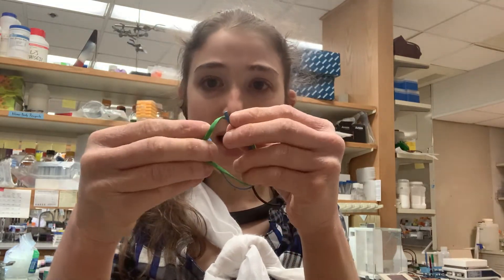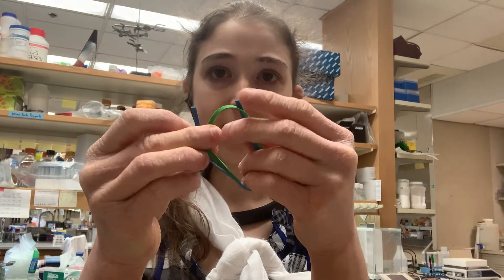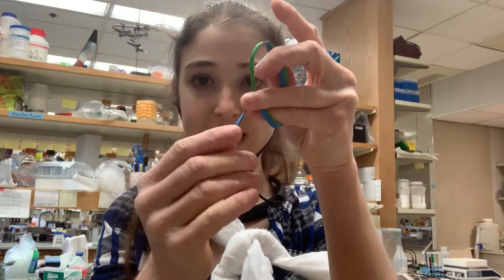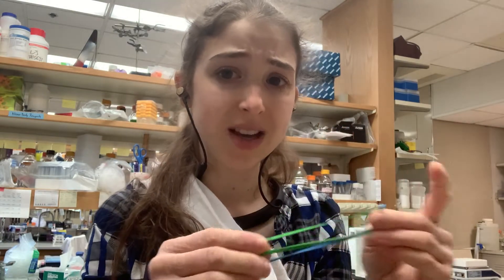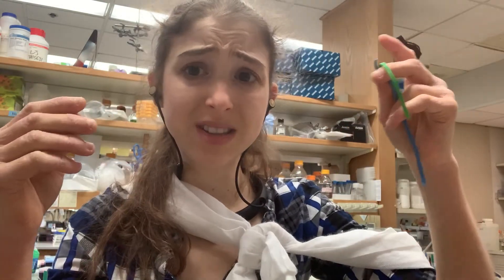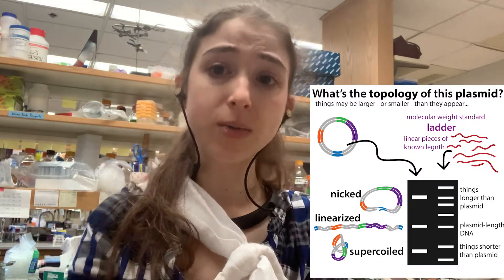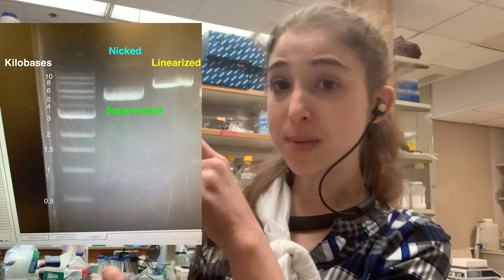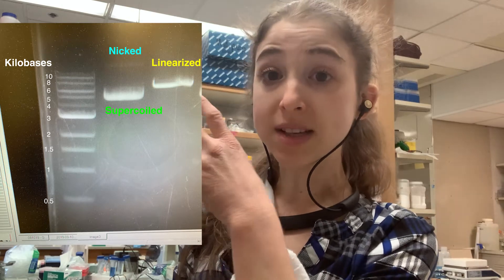Why your plasmid runs weird on an agarose gel: DNA topology meets agarose gel electrophoresis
Agarose gel electrophoresis separates DNA fragments by size by using electricity to send them through gel meshes. It “expects” your sample to be linear, so it can wind its way snakelike through the gel’s mesh. Longer things get tangled up more along the way, so they travel more slowly &, when you pull the plug on the experiment they will have traveled less far down the gel. This snakelike motion has an awesome name - biased reptation as in REPtilian.

The premise is - things of the same length will run at the same rate so will travel the same distance in the same amount of time.  This means if you run a mix of linear pieces of known size - what we call a standard “ladder” - alongside your samples you can use it as a sort of “ruler” to see how big your samples are

⚠️ BUT this ONLY works if your samples are LINEAR⚠️

Imagine a snake traveling through a wadded up mesh net. A coiled-up snake would travel differently through a mesh then an uncoiled snake - you could have 2 snakes of the same length, 1 coiled, the other stretched out & they’d travel very differently

If the coiled snake were coiled so tightly that it was smaller than the holes in the mesh, it could slide through easily & since it doesn’t have any loose ends to get tangled up, it would travel more quickly than the stretched snake that would get tangled lots & experience a lot of friction (drag) that slows it down. BUT if the coiled snake were coiled more loosely & /or the mesh were tighter, it would have a hard time pushing its bulk through, encountering more friction & moving more slowly

DNA “snakes” are made up of nucleotide building blocks. DNA holds the genetic “recipes” for making proteins & other things needed to make you & keep you working. This requires a LOT of recipes & your cells house them in chromosomes (like volumes of your genetic cookbook).  Your chromosomes *are* linear BUT they are SOOOOO long that, in order to fit in your cells, they have to be VERY coiled up - SUPERCOILED!

Bacteria have circular genomes that are smaller than ours & bacterial cells can also host even smaller circular pieces of DNA called plasmids. We use this to our advantage in molecular cloning. This is where we engineer plasmids to act as vectors (vehicles) for a gene/protein we want to study.
In the process of designing these vectors & making sure we made them correctly, we generate short linear pieces of DNA. Because these pieces are short they don’t get too twisted up w/themself & they can run snakelike

BUT what if you tried to run the whole plasmid? It’s a circle so it’s, by definition, NOT linear. How would it run?

Even though these plasmids are a lot smaller than your chromosomes, they still supercoil in bacterial cells so they don’t take up too much room (the cells have lots to do & they need space to do it!) Supercoiling is like what happens if you take a rubber band or a phone cord & “overtwist” it, giving you coils on coils on coils

Plasmids, like your chromosomes, are double-stranded.  If only 1 of these strands is cut we call it “nicked.” Nicking is done in cells by enzymes called topoisomerase that nick 1 strand to relieve some of the tension that comes from supercoiling so that cellular machinery can access the genes it contains & do whatever they need to do (don’t worry they also have ligase activity to seal them back)

Biochemists use “topology” to describe DNA’s “landscape.” We call different 3D-structured versions of the same DNA sequence topological isomers or topoisomers. The other day we looked at stereoisomers - when the same atoms are connected differently in space - that involves the actual connections between the atoms so you can’t just “mold it differently”. But with topoisomers, you *can* change forms (although you might have to cut it to make some forms possible)

There are 3 major ones that double-stranded DNA plasmids exist in 1️⃣ supercoiled (aka covalently closed circular DNA, ccc) 2️⃣ nicked (aka relaxed, aka open-circular, oc) & 3️⃣ linear⠀
The cellular benefit of supercoiling is that it makes DNA compact & this compactness makes it run quickly through the gel as if it were *shorter* than it really is. And the cellular benefit of nicking (cutting one strand) is to “uncompact” it just enough so that regions that need to be accessed become accessible. In terms of movement this is like the worst case possible bc it cannot easily move snakelike but it still has “ends” that can get tangled & has a lot of bulk - kinda like a really fat snake. So nicked DNA runs more slowly & will look like it’s longer than it really is.⠀
And linear? You get this if you cut both strands & it runs like you’d expect it to (finally!)⠀
So, from top to bottom (what you think should be biggest to smallest) you’ll see⠀
- nicked⠀
- linear⠀
- supercoiled⠀